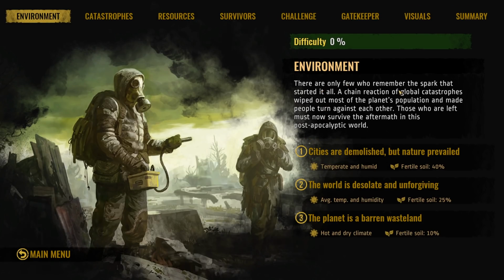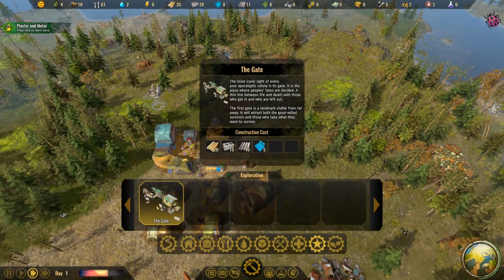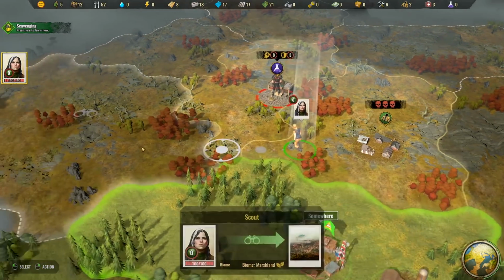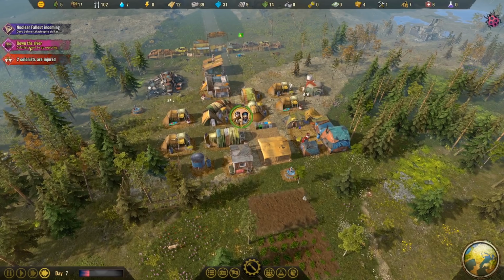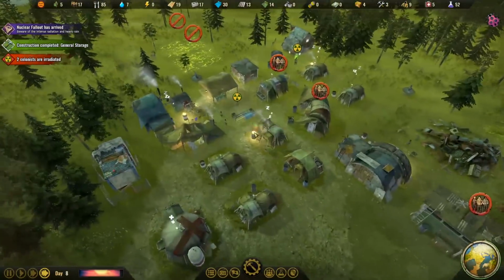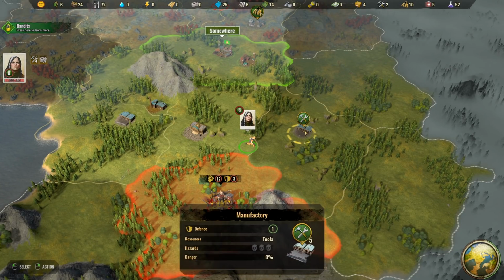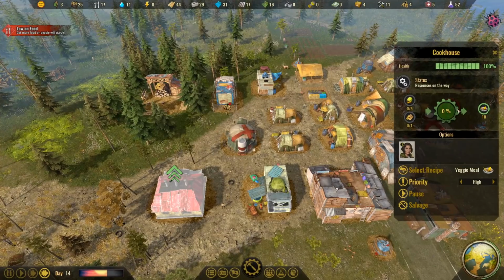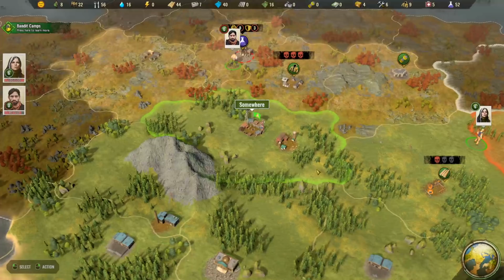Radioactive potatoes and child labour - Surviving the Aftermath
PS: My Epic Store Creator Tag is PotatoMcWhiskey